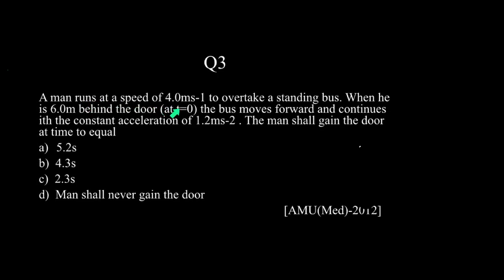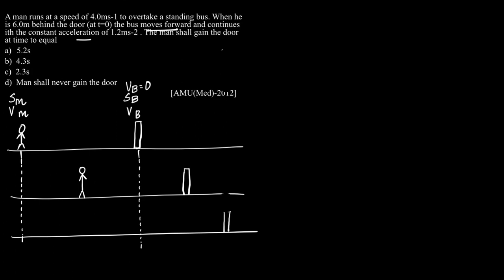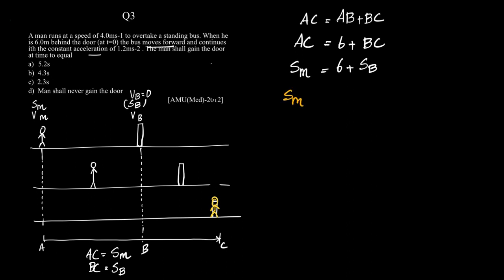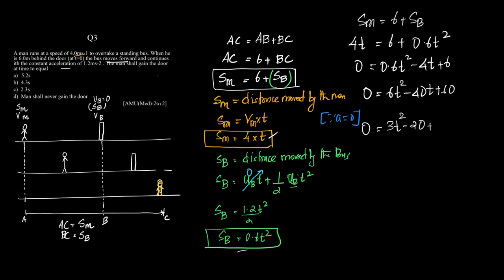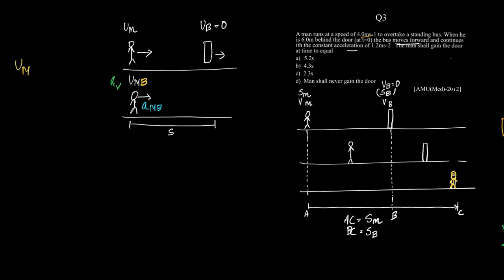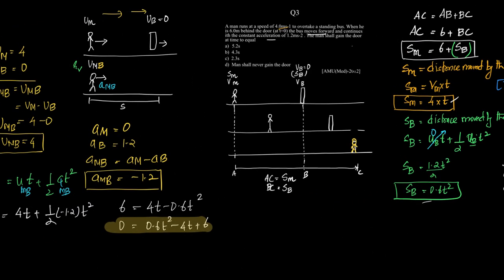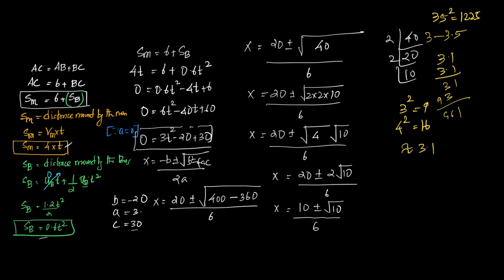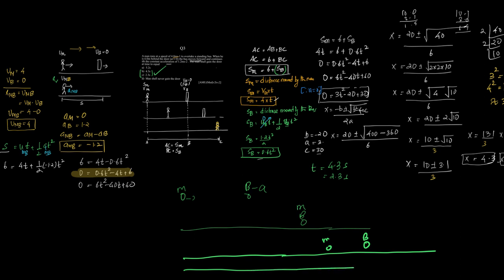A man runs at a speed of 4.0ms-1 to overtake a standing bus. When he is 6.0m behind the door (at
A man runs at a speed of 4.0ms-1 to overtake a standing bus. When he is 6.0m behind the door (at t=0) the bus moves forward and continues ith the constant acceleration of 1.2ms-2 . The man shall gain the door at time to equal
5.2s
b)  4.3s
c)  2.3s
d)  Man shall never gain the door